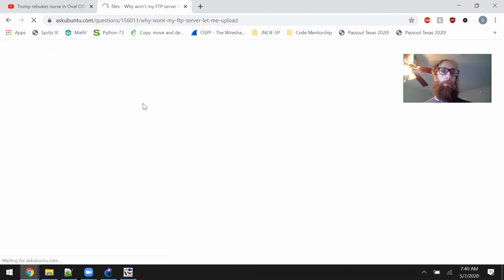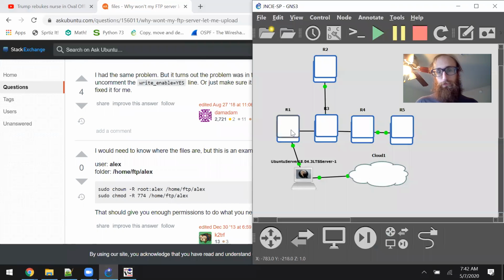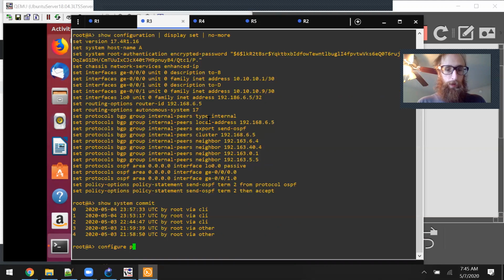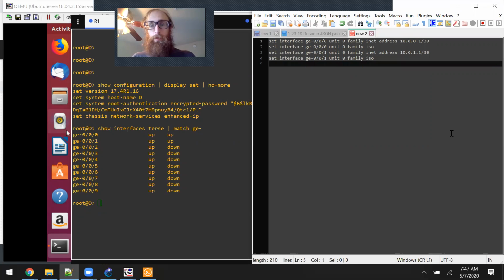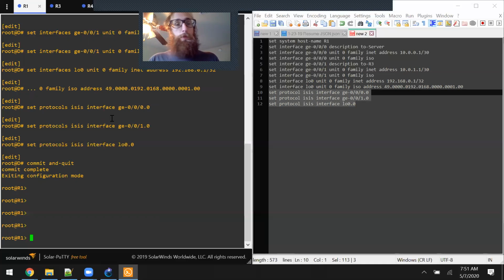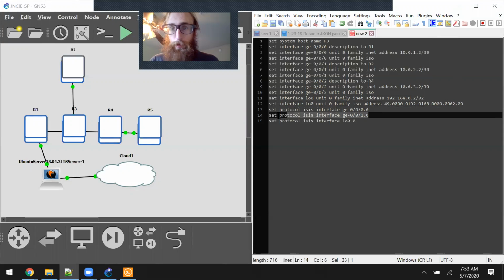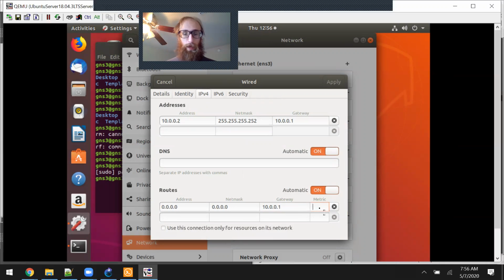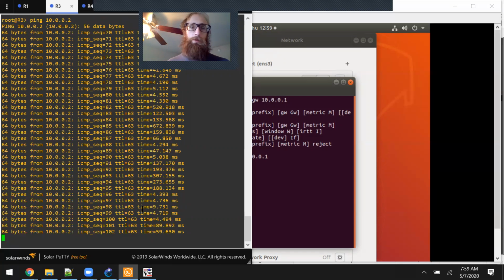{ Device Infrastructure | Automation Implementation | Archival } - GNS3 Rollback Bug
Here I set the IGP configs back up after the rollback bugs wiped them out. I am able to work much faster and demo the solution to a problem with the routing table on the Ubuntu Server.